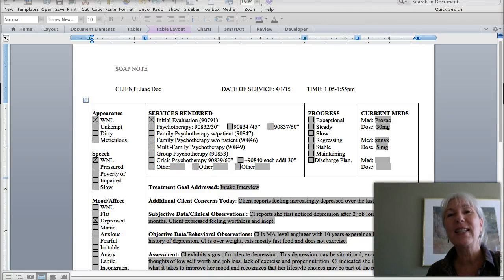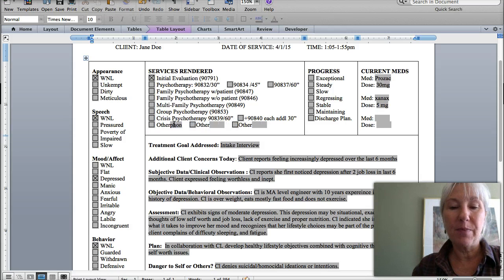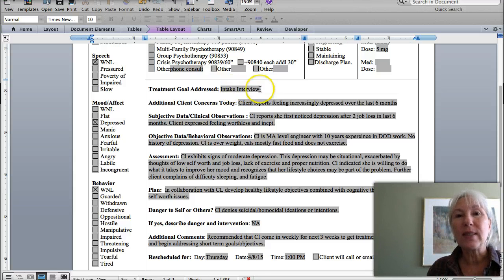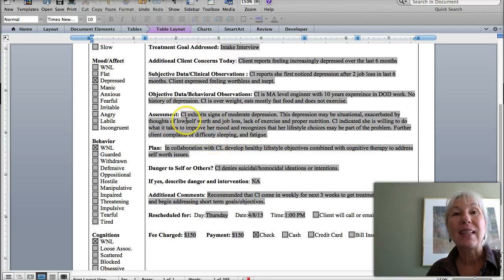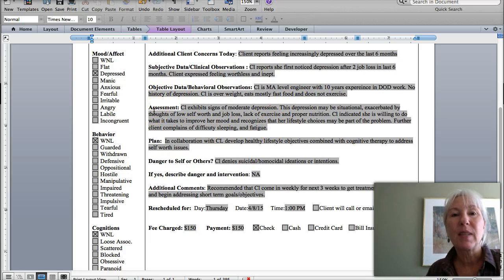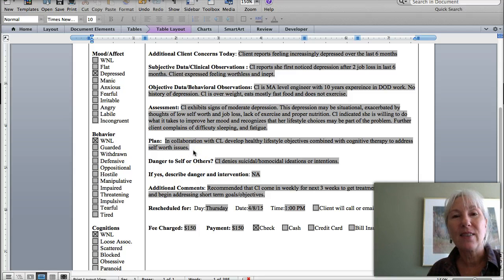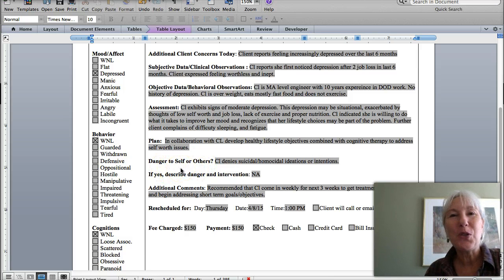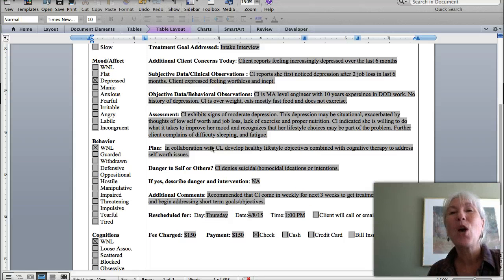Save Money and Time Sample SOAP Note For Counselors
In this brief presentation I’ll show you a sample SOAP Note using the automatic fill-in SOAP note form in the SOAP and Progress Note Tool Kit. which you can download immediately

If you have watched our other videos you know that SOAP stands for Subjective, Objective, Assessment and Plan – today w will go over a real progress note so you can see what kind of data belongs in each category.

Take Away Tip: Use an automated form like this one to make writing SOAP notes all that much easier, neater and convenient. You will also save money because you will not have to print out. Just make sure you password protect all the data and  your  computer files are well organized and that you back up your data .

For more information on downloading this SOAP Note form as well as other tools and forms to make your job easier go